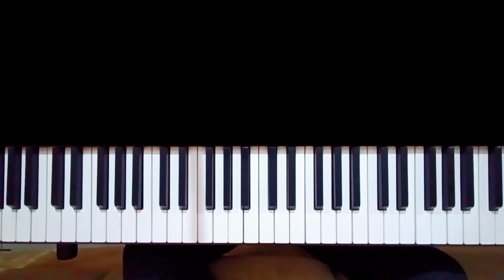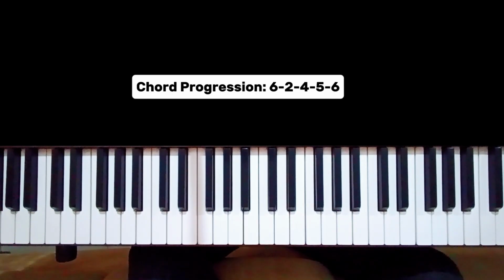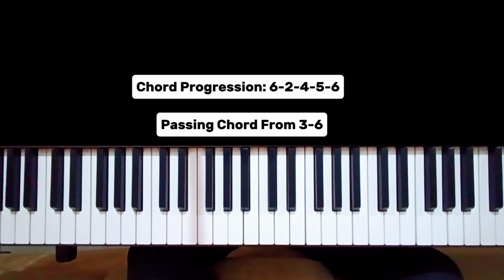Piano 🎹 Breakdown Tutorial of Lead Me By Pastor Emmanuel Iren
Step by Step Piano Tutorial on How to Play Lead Me By Pastor Emmanuel Iren